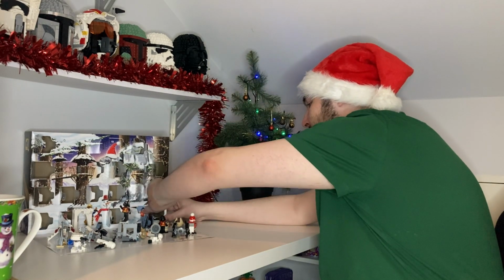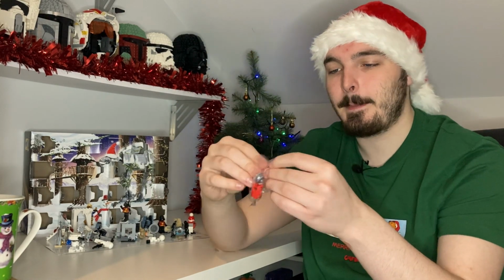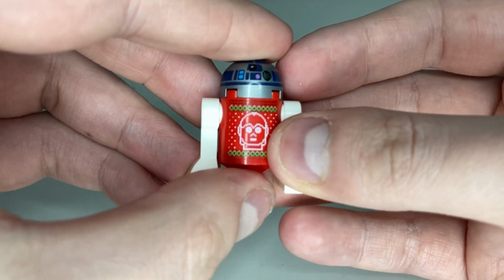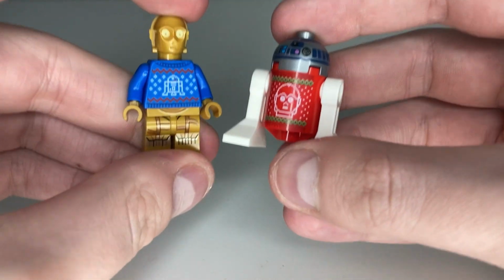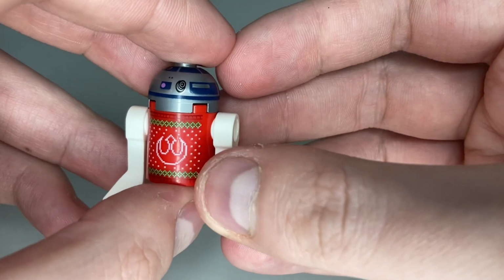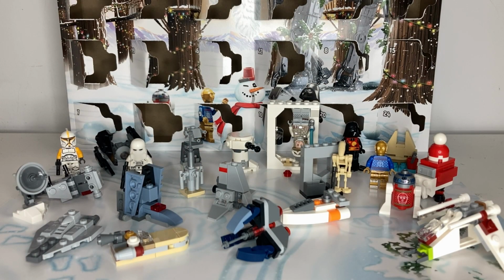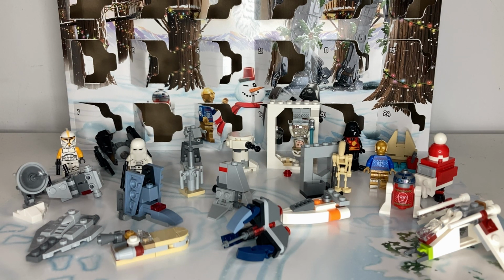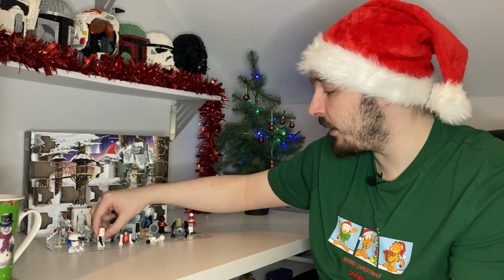Lego Star Wars Advent Calendar Day 24!!!!! - Lego Star Wars Advent Calendar 2022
What’s up my fellow Dyson Hooveners! and welcome to our Lego Star Wars Advent Calendar for 2022! Tune in every day at 2pm to see what we get everyday! I hope you all enjoy!